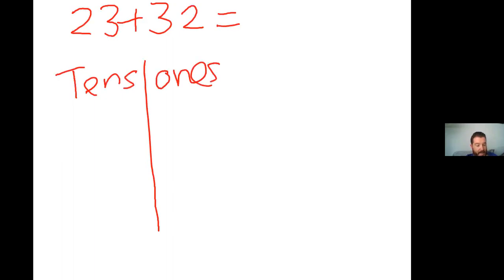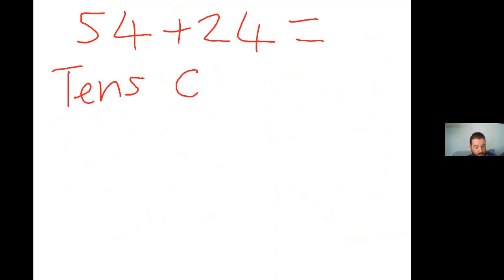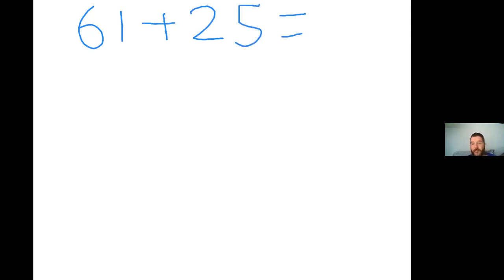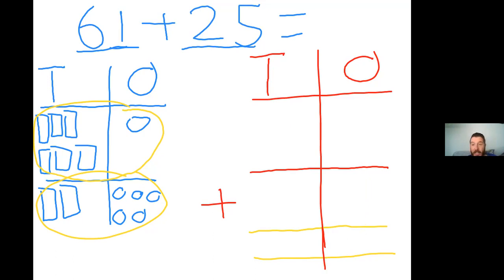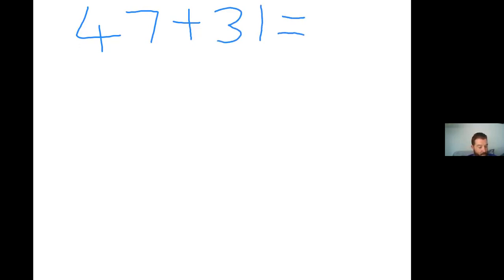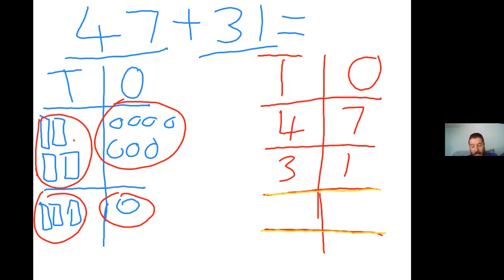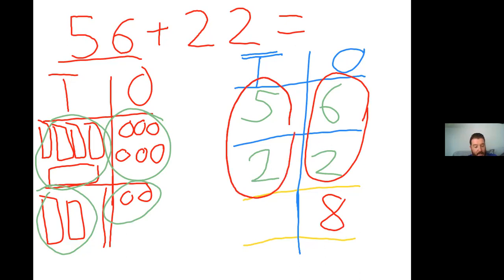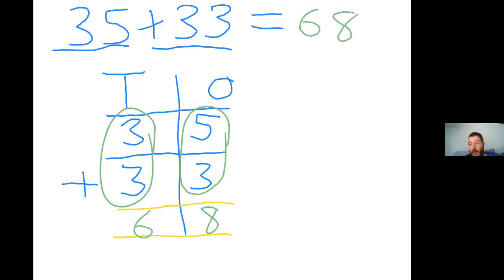Week 5 - Maths - Day 1 - No Exchange Column Addition